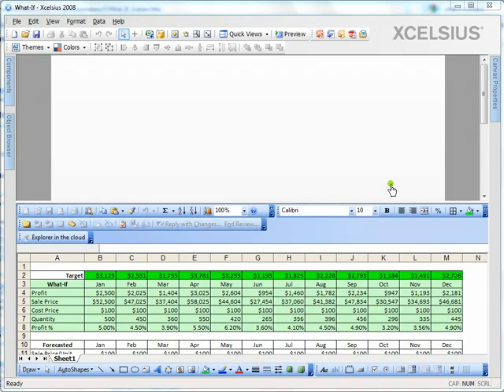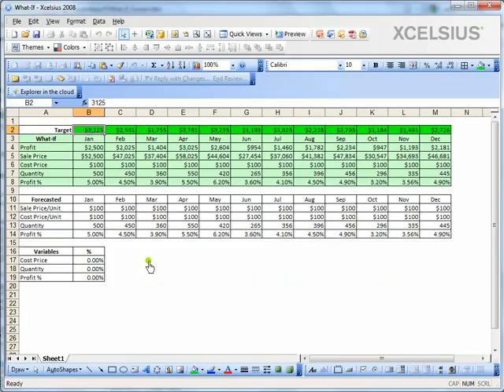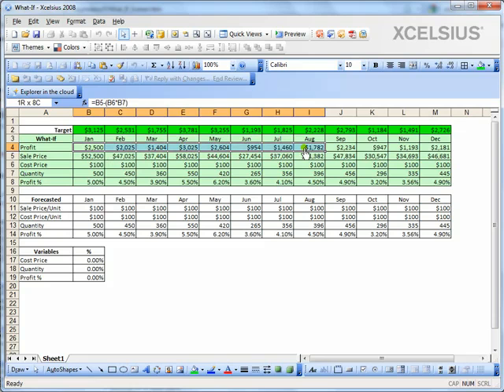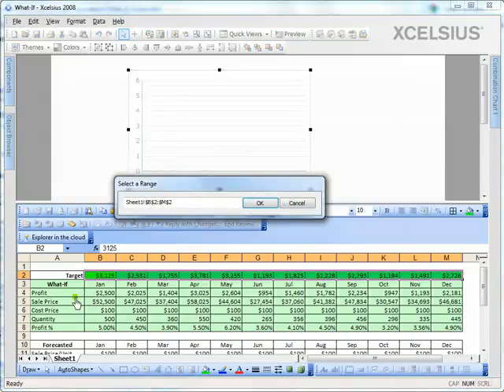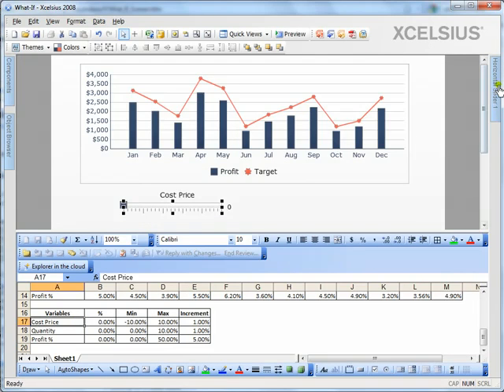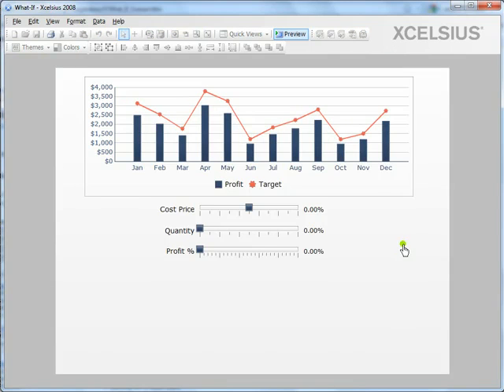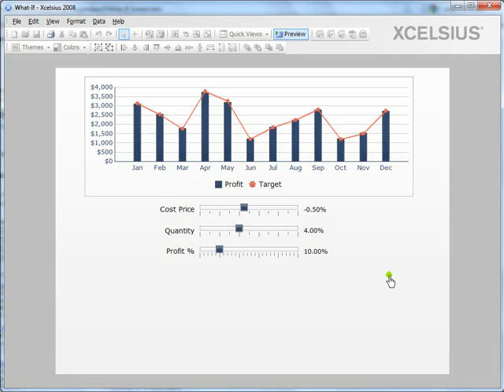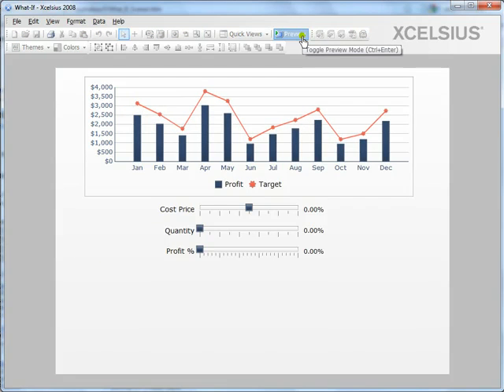How to Create a What-If Analysis Model in Xcelsius